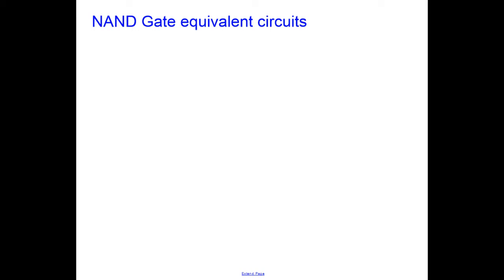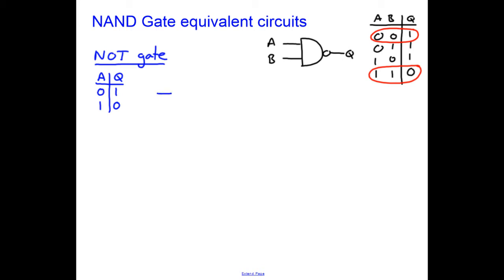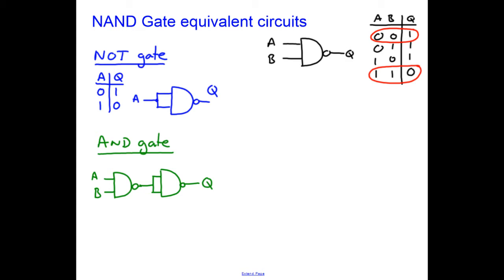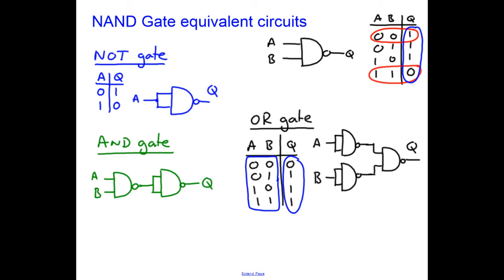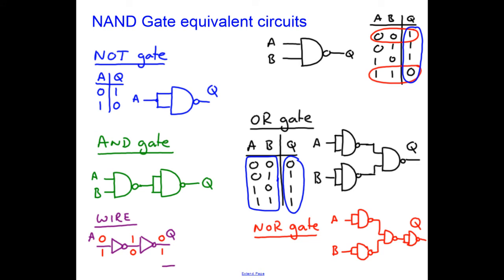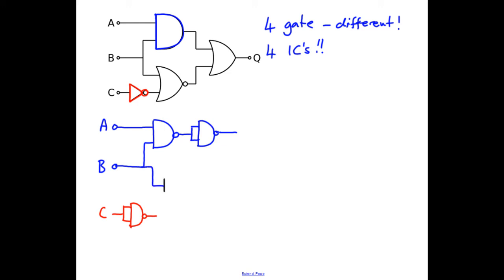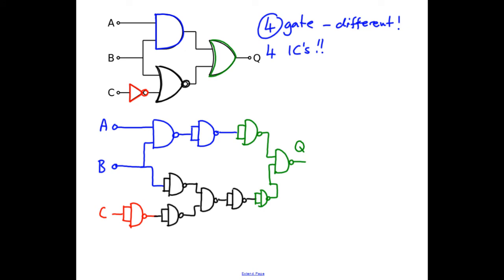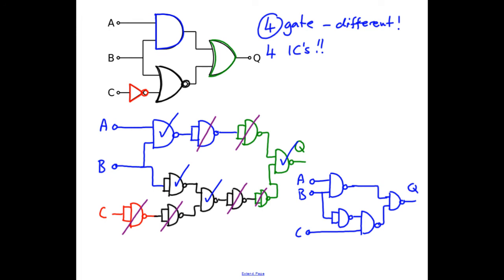NAND gates used to make different logic gates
NAND gates used to make any other logic gates can make circuits smaller, cheaper and easier to build. Each logic gate is made from only NAND gates and then an example combinational logic circuit simplified to illustrate why using NAND gates is generally a great idea.